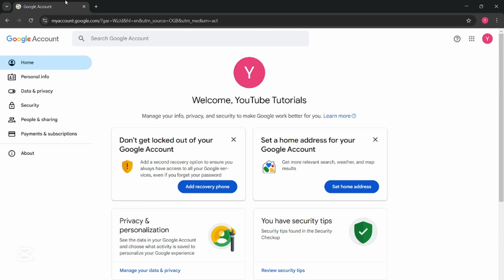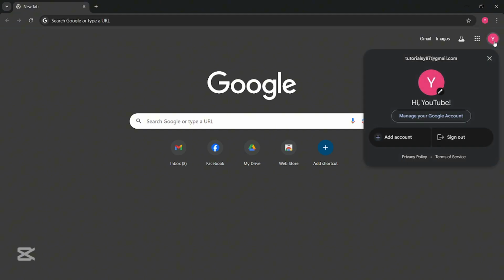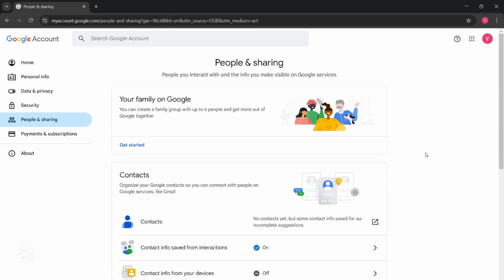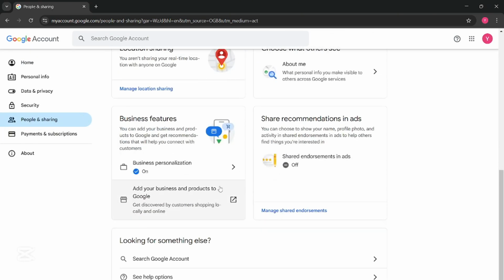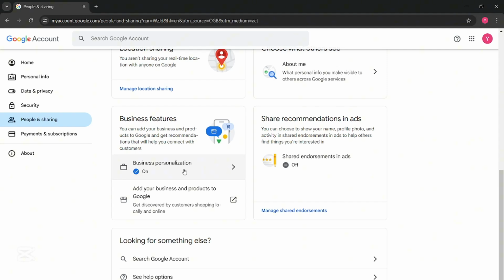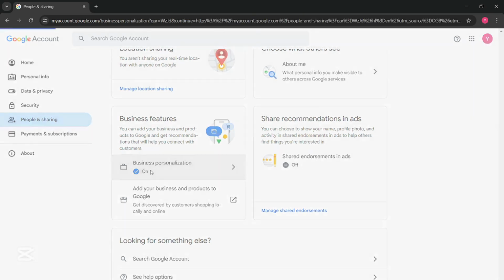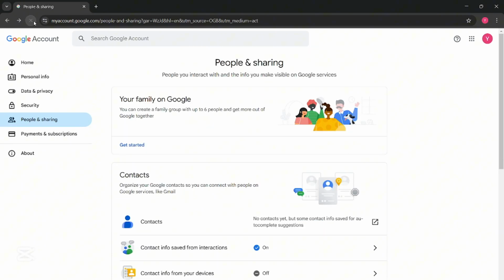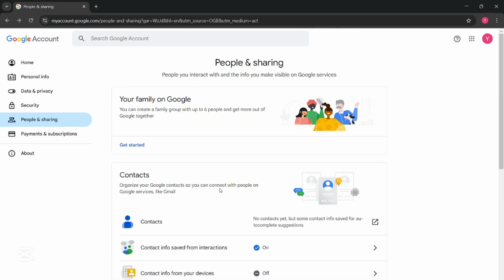How To CHANGE BUSINESS EMAIL To Personal Email (Quick & Easy)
The method is very simple and clearly described in the video.